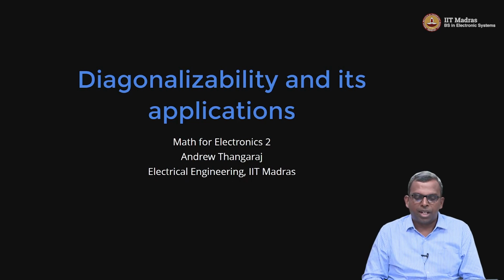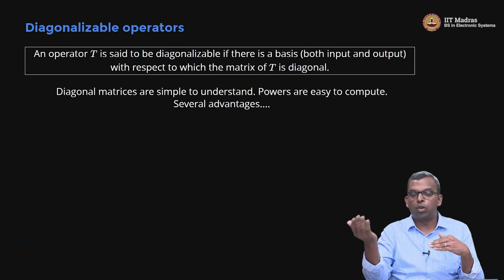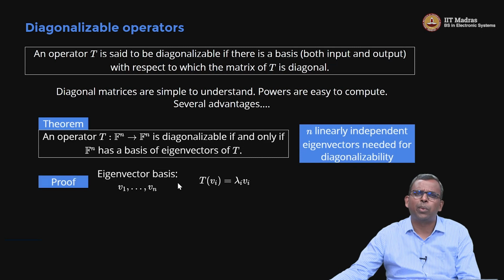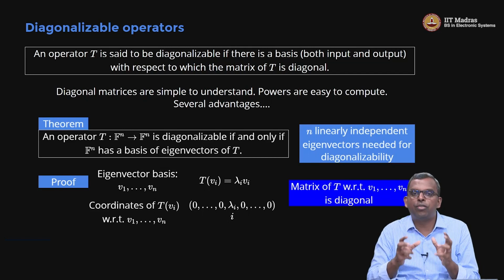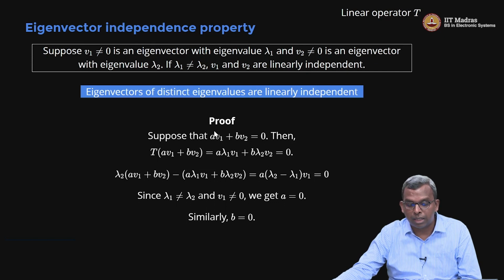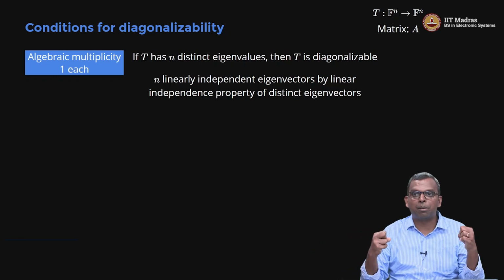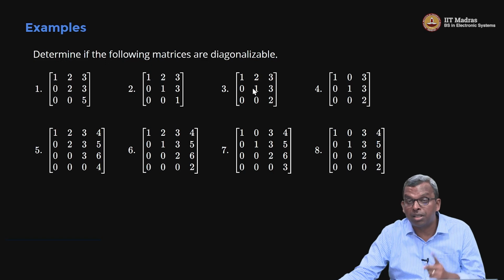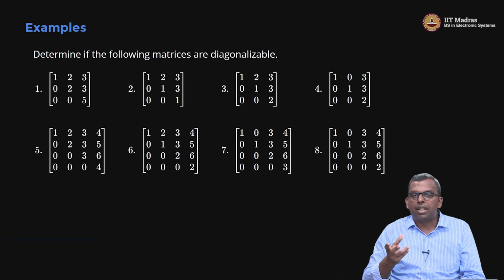W6_L7: Diagonalizability & its applications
Video Overview
 This lecture introduces the important concept of diagonalizability of linear operators. We explain how a matrix that is not diagonal in the canonical basis can sometimes be transformed into a diagonal matrix in a suitable eigenvector basis. The central result is established: an operator is diagonalizable if and only if it has a basis consisting of eigenvectors. We then show how to compute diagonal representations, discuss algebraic and geometric multiplicities, and illustrate with detailed examples. These insights not only simplify computations but also lay the groundwork for powerful applications across mathematics, engineering, and science.